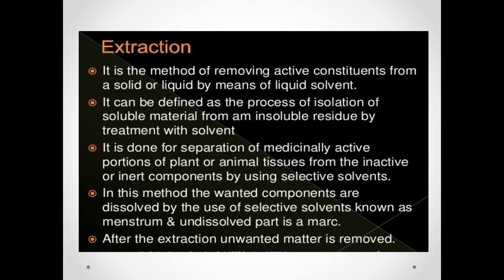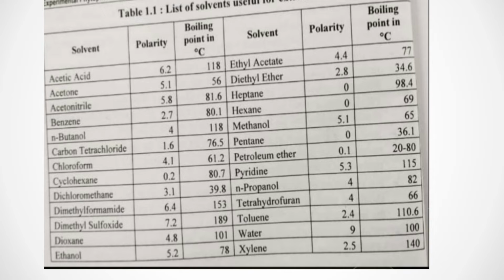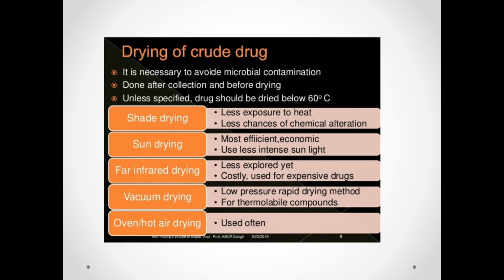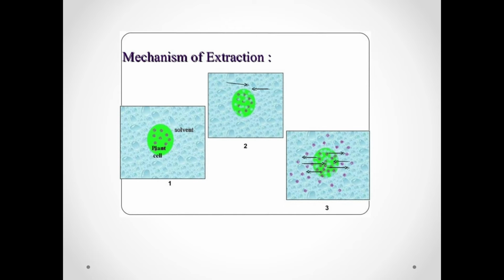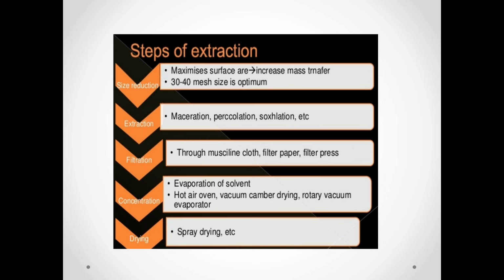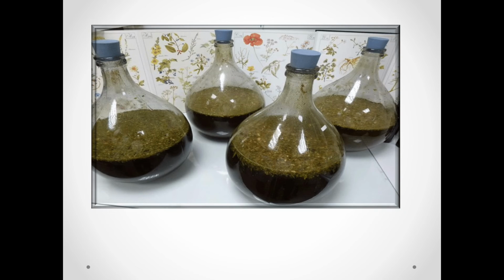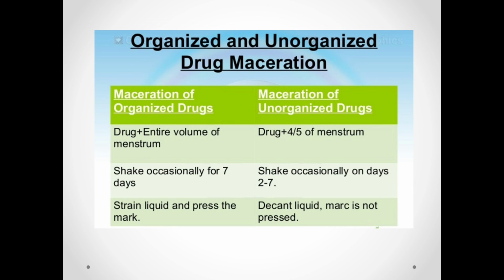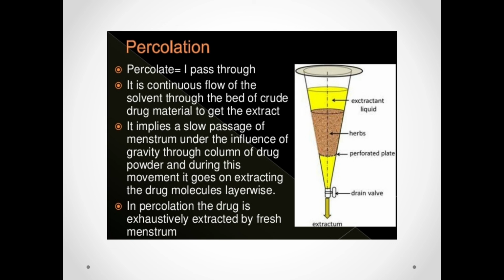Unit 5 basics of phytochemistry b.pharma sem V - part 1